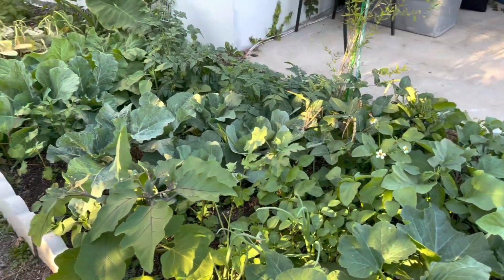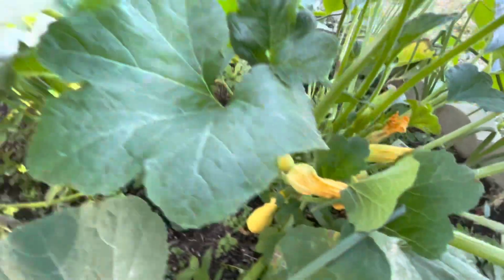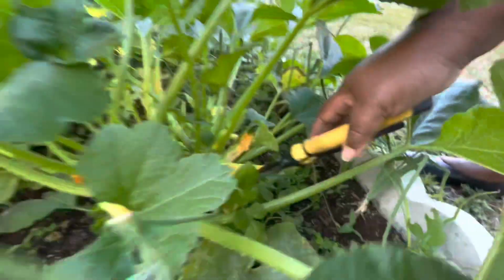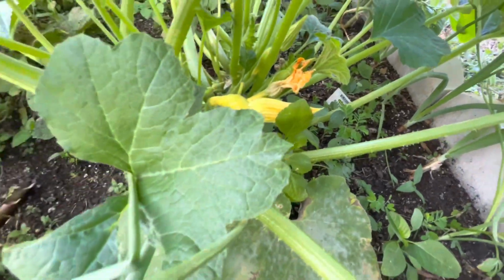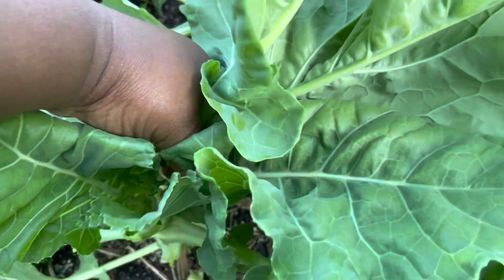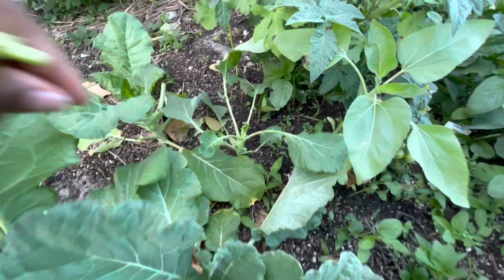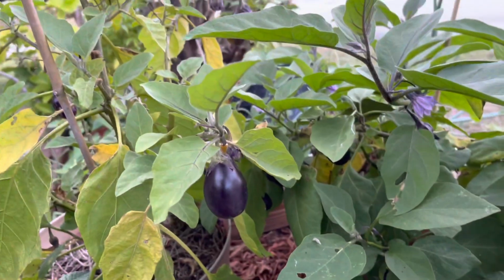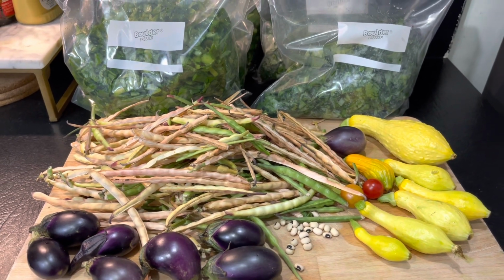Squashes, Beans, Greens And Eggplants Harvest 2023 | South Florida Garden